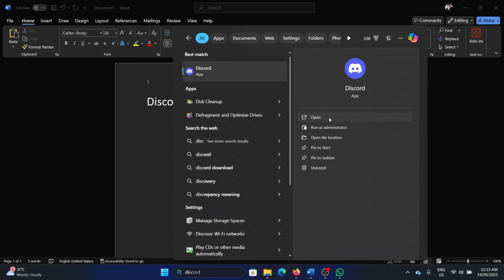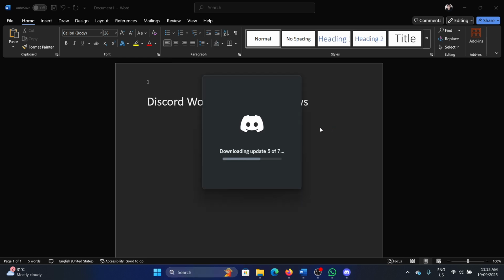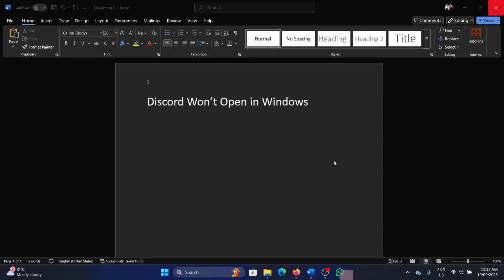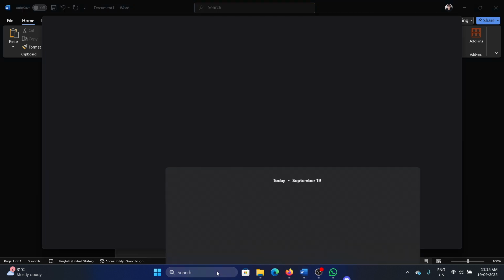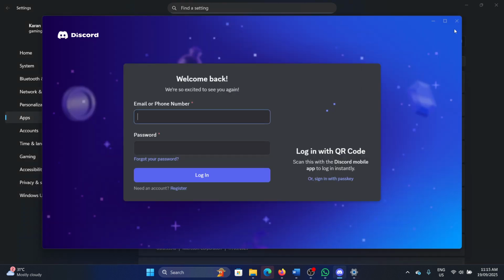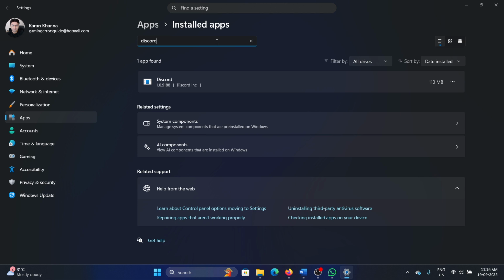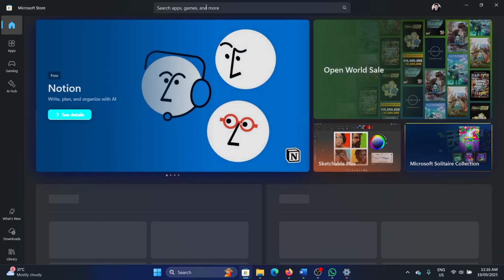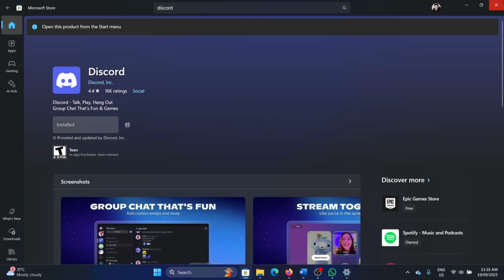Discord Won’t Open in Windows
Video Title : Discord Won’t Open in Windows

If you wish to Discord Won’t Open in Windows then please watch this video.